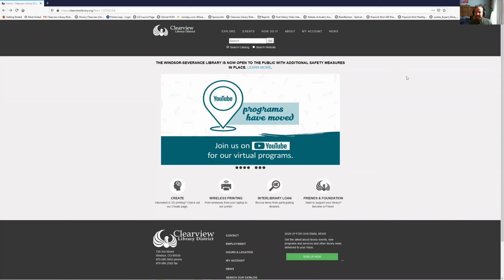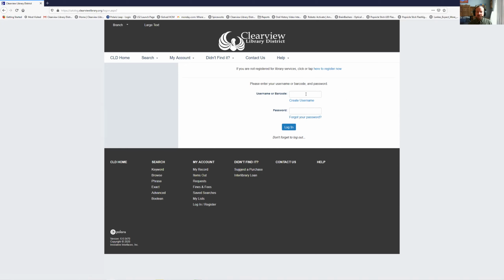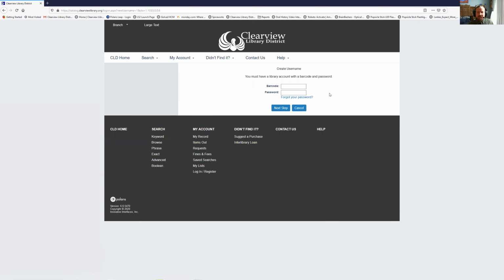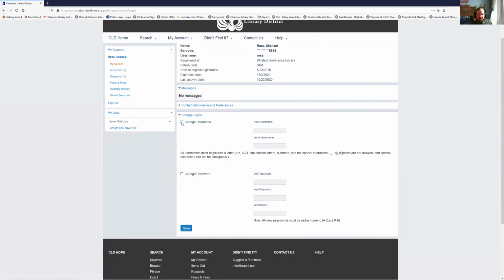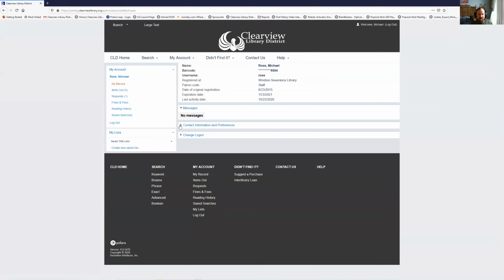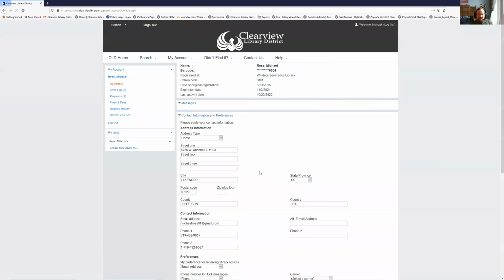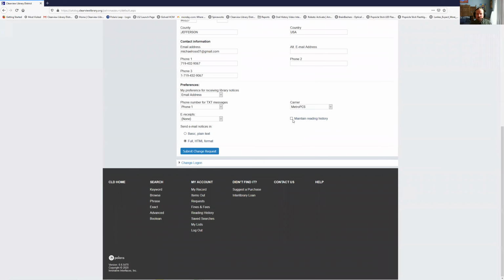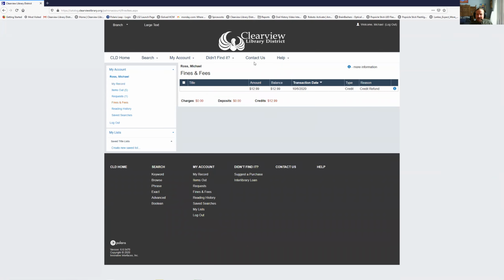TechTips with Michael - New Catalog Account Preferences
In this week's TechTips, Technology Librarian Michael Ross shows us account features in the catalog, like: how to set your notification preferences, pay fines online, and look up your checkout history.